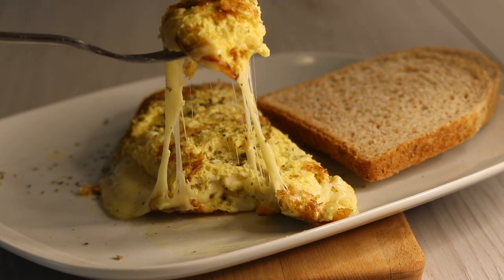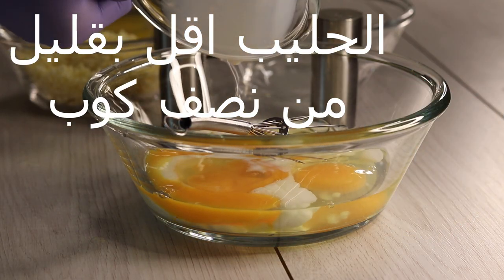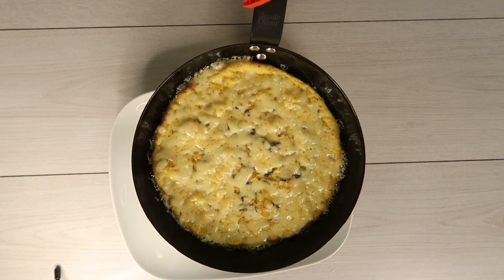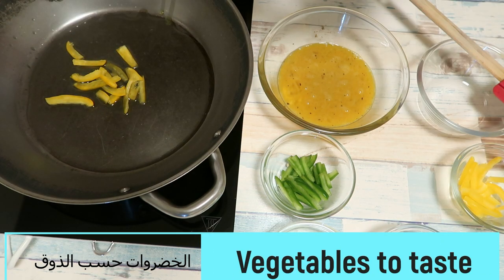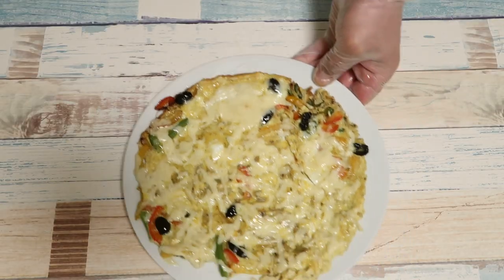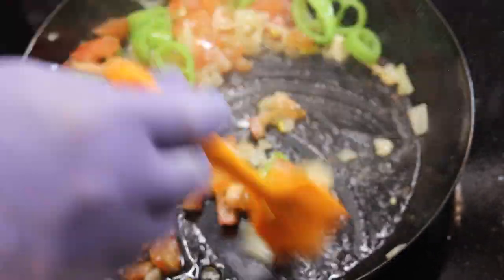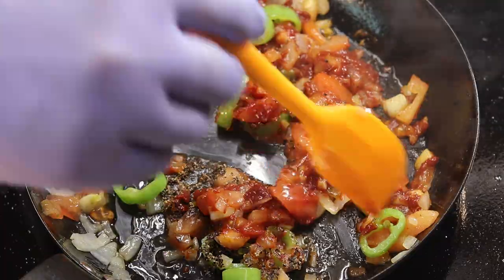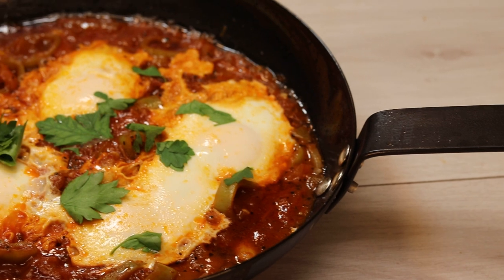فطور صباحي سريع - اومليت البيض بالجبنة والخضار / كيتو دايت - Omelette